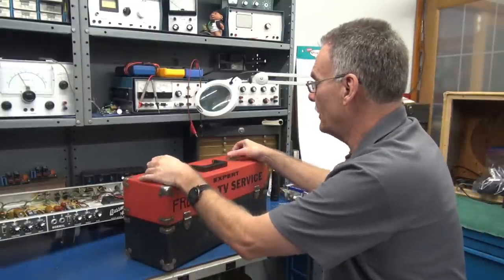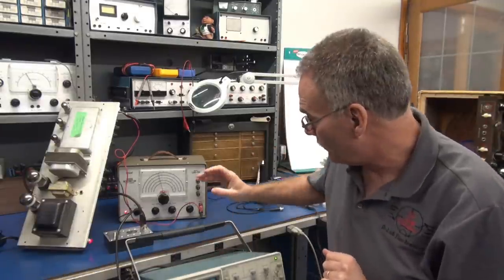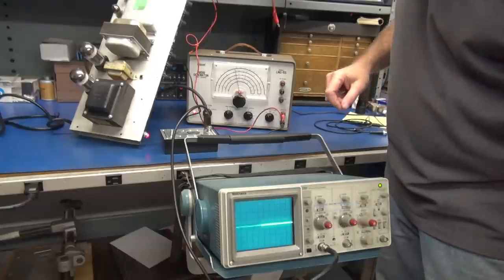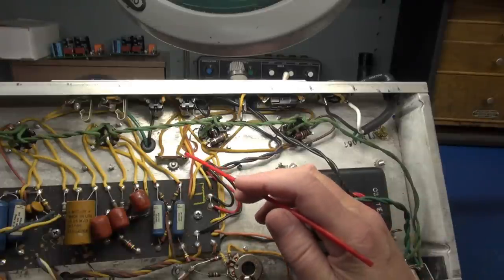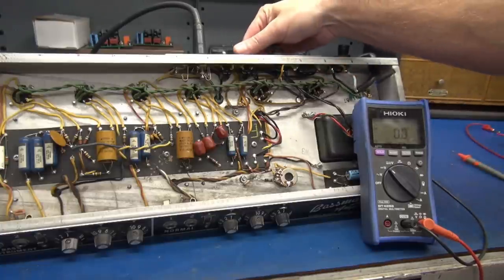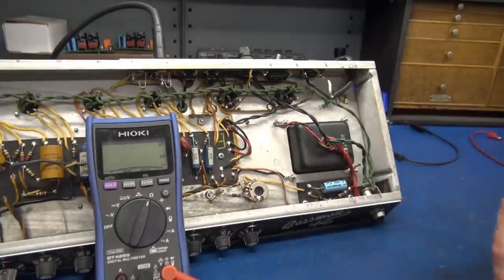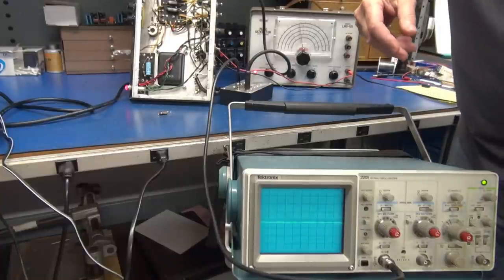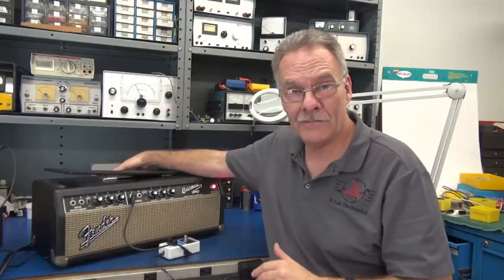D-Lab Basic Training Fender Bassman tube guitar amp Low distorted output Lets fix this with Fred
From the tube Caddy of Fred & Fink more basic training. This time we are presented with another Fender Bassman tube guitar amp with low distorted output. In this video you will be asked to consider 3 options. Then we will follow a systematic approach to discover the cause of the fault!  Usually the problem can be spotted visually. Lets see if that holds true this time! I hope you enjoy the technical production and stale humor! Thank to all for keeping my shop moving ahead.